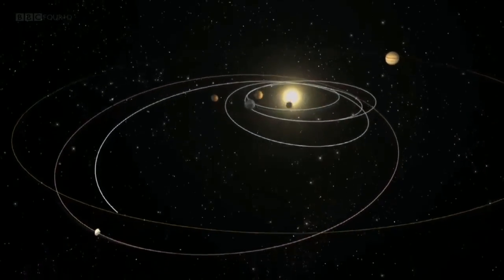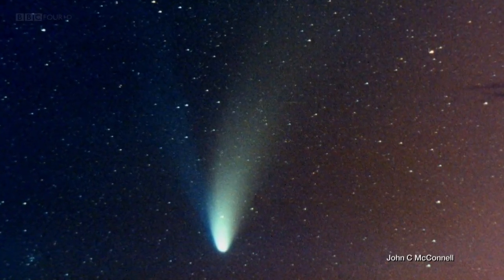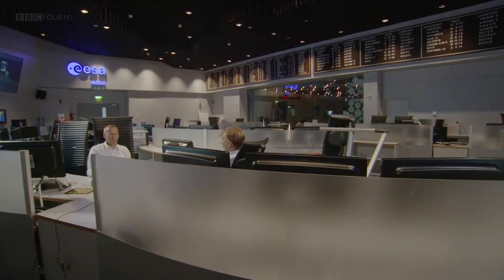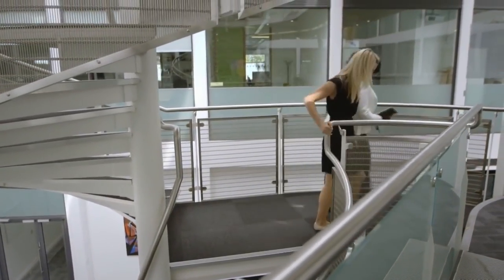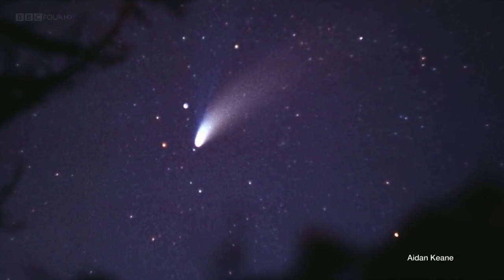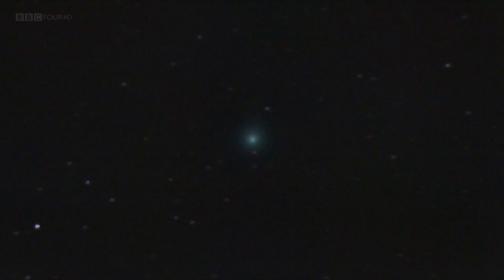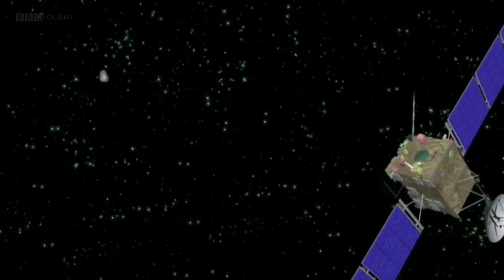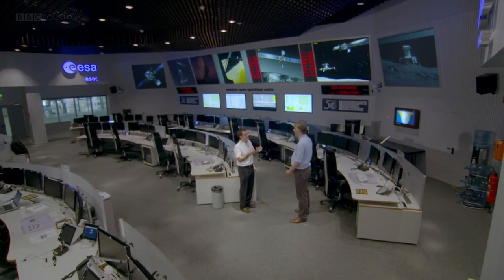Documentary Comet 2017 HD - BBC The Sky at Night How to Catch a Comet